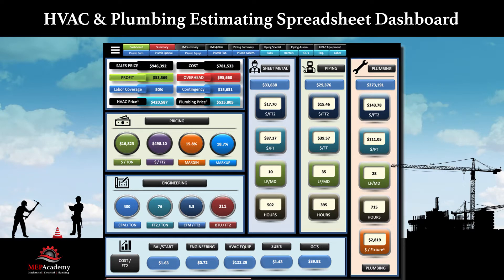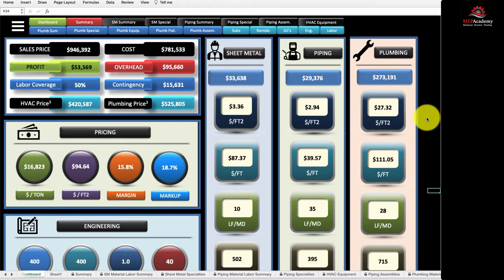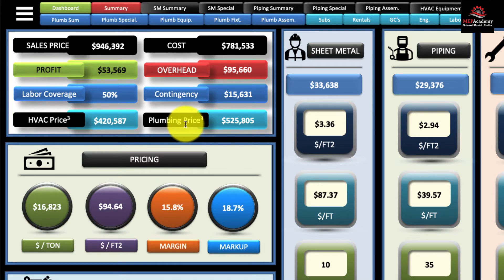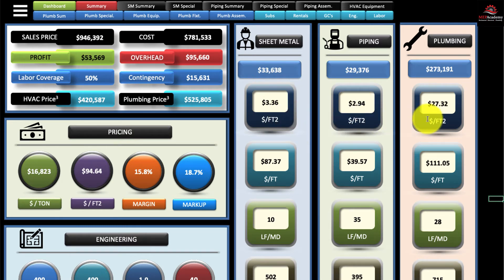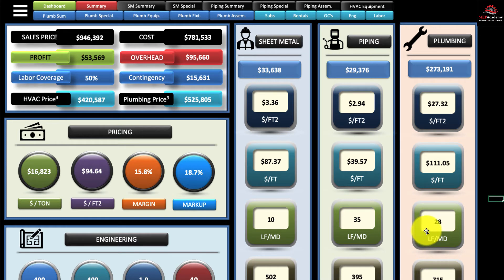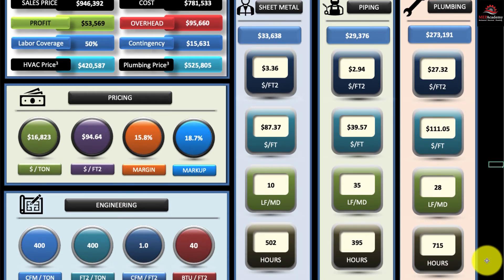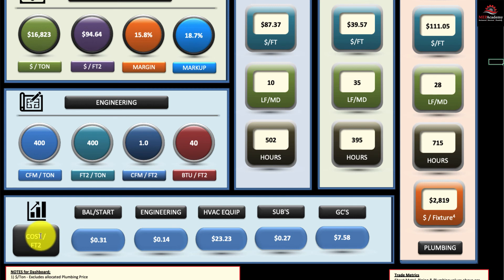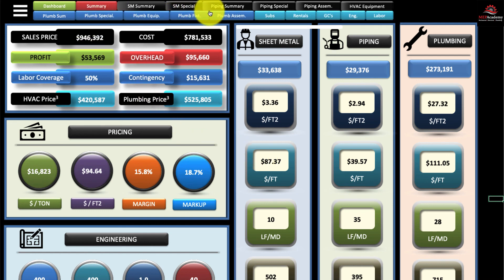Estimating Spreadsheet Dashboard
How smart is your estimating spreadsheet?

This is the first video in a series of videos covering the #1 Estimating Spreadsheet for the HVAC or Plumbing Industry.

This video covers the Dashboard.

HVAC & Plumbing Estimating Spreadsheet